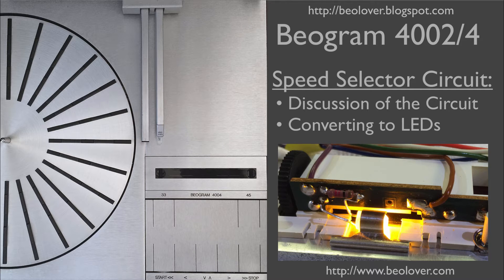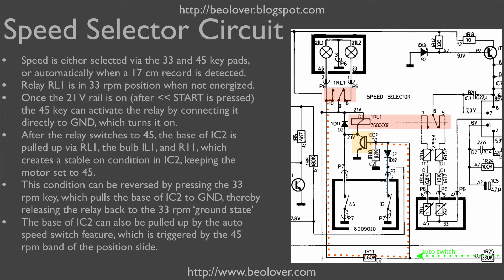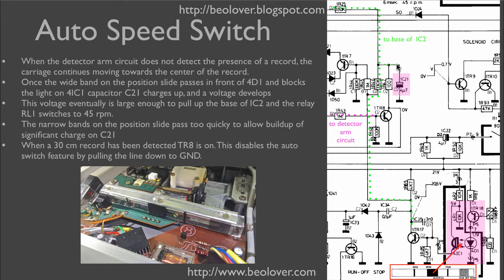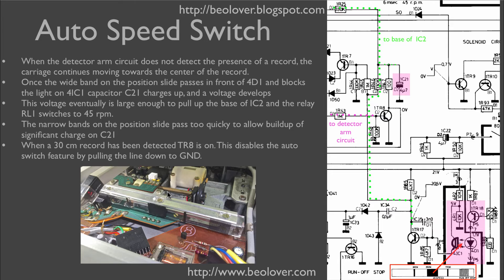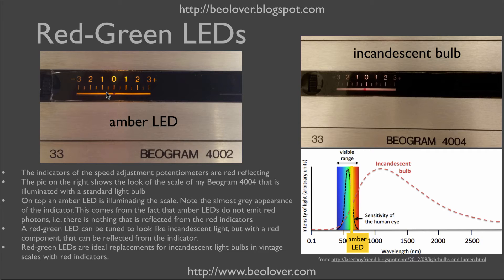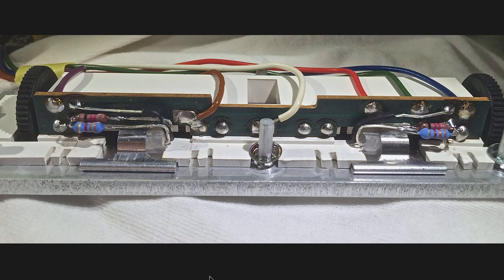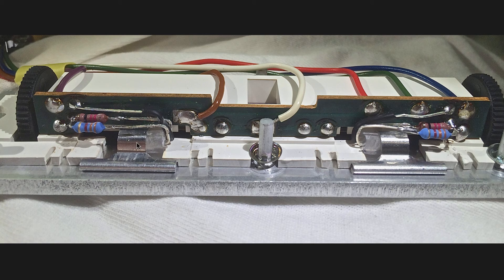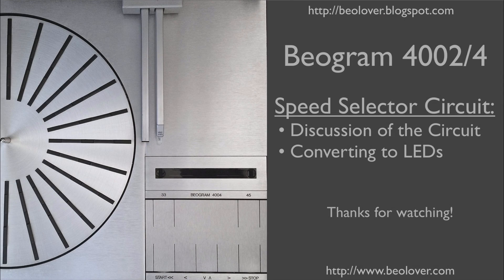Beogram 4002/4004: Speed Selector Circuit/Replacement of Its Incandescent Light Bulbs with LEDs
This video discusses the speed selector circuit in a Beogram 4002/4004 series turntable. It also demonstrates the replacement of the incandescent bulbs that illuminate the RPM scales with red-green LEDs. Red-green LEDs are essential to achieve a natural look of the red indicators of these scales.

Buy the current version of the RPM panel LEDs (much more natural incandescent look!...;-) at the Beolover Store:

Check out the newly redesigned Beolover Commander Remote module for Beogram 4002 and 4004 It allows full remote control of all functions and adds auto-repeat and fast scanning.